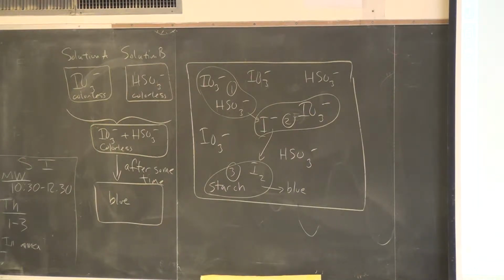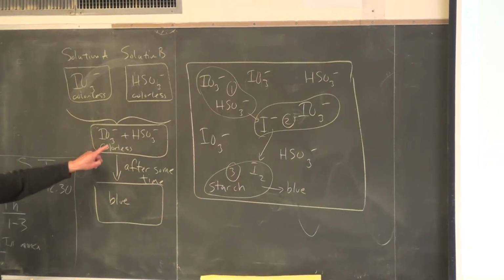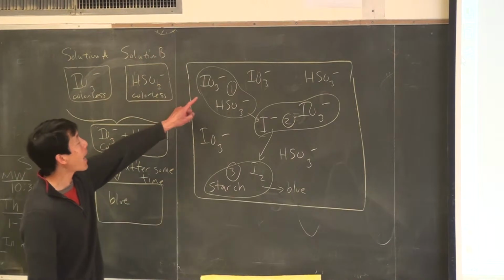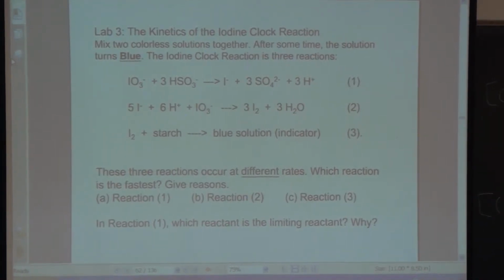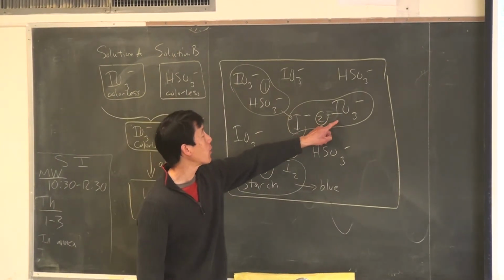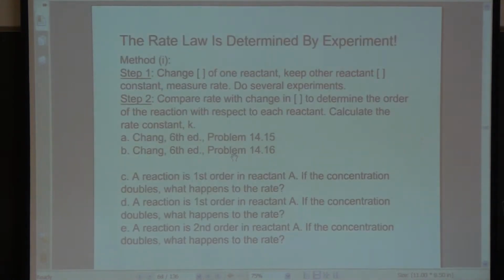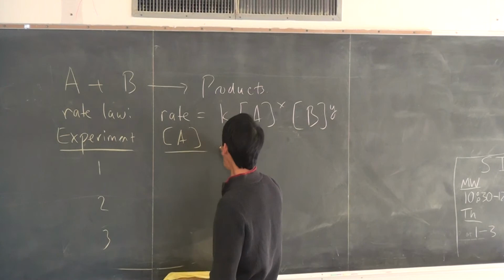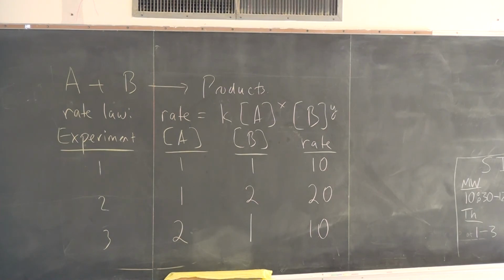Chem1B Lecture 23FEB2012 part 3 of 5